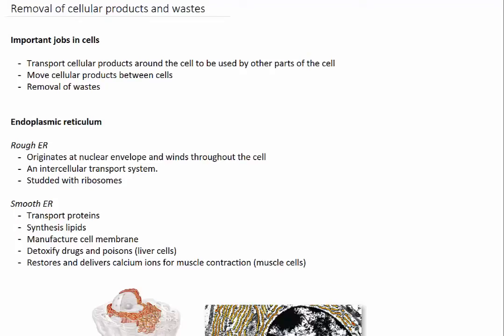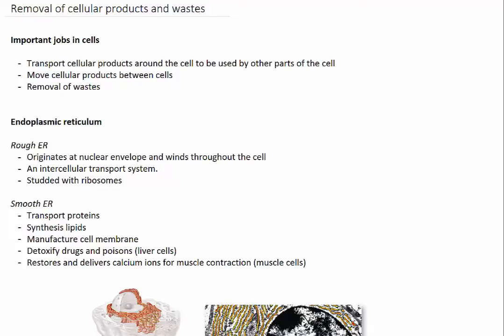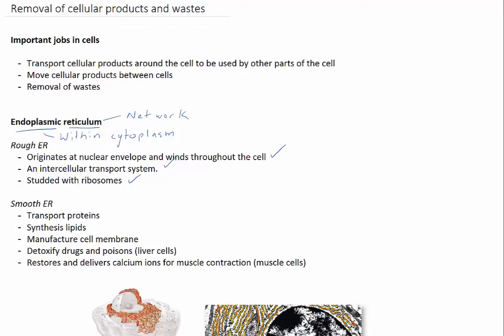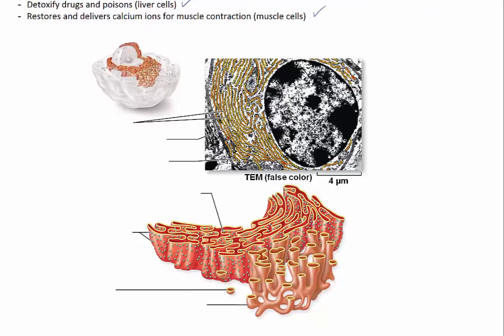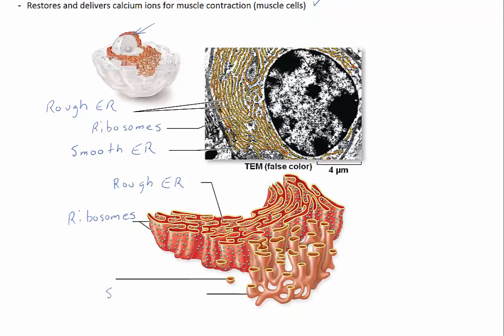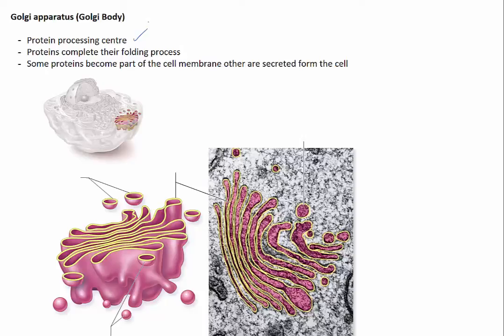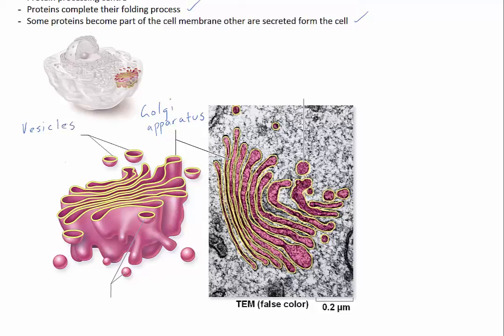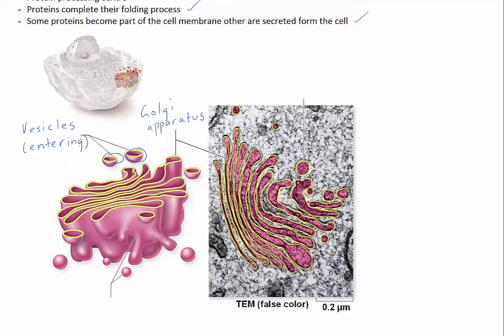Endoplasmic reticulum and Golgi Apparatus